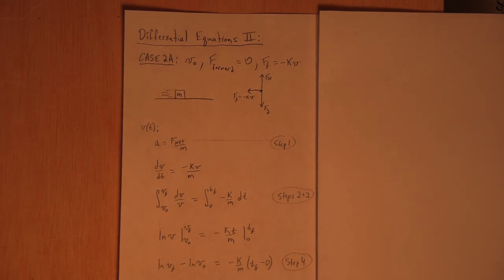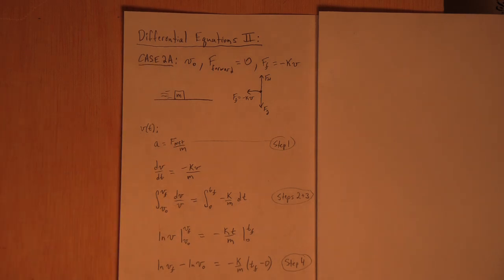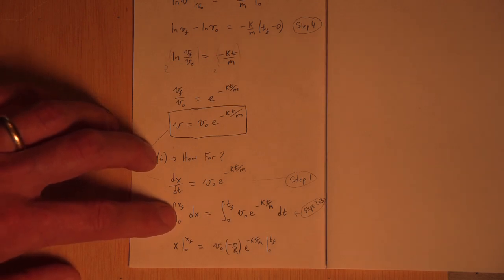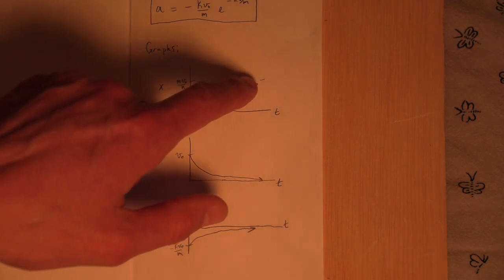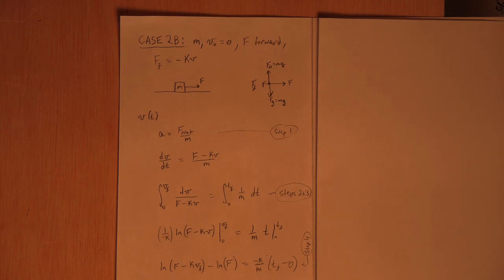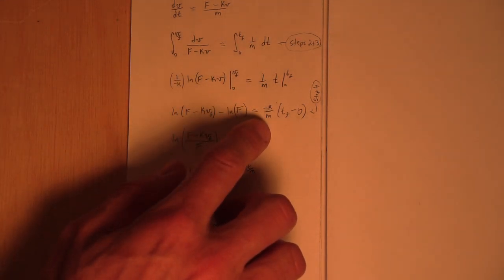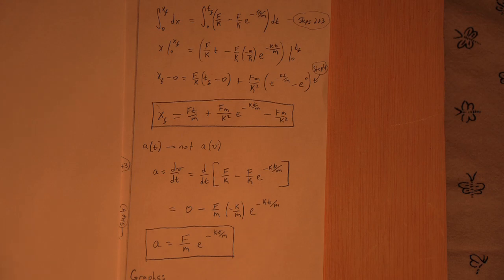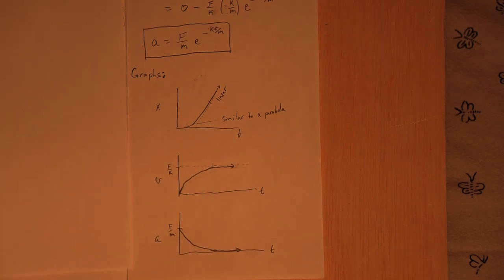Andrew Tupaj: AP Mechanics, Differential Equations 2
In this video, you will learn how to solve Newton's Laws differential equations that depend on velocity.